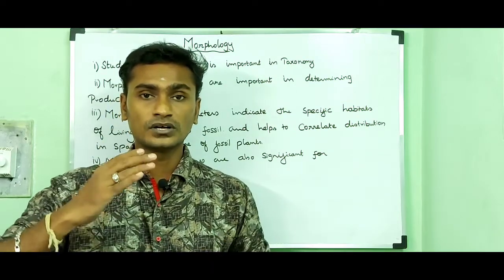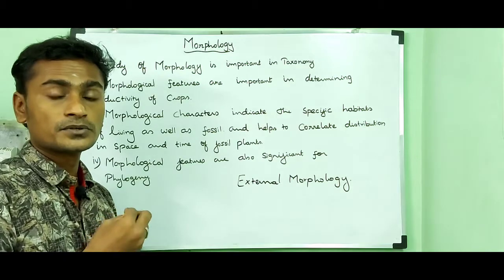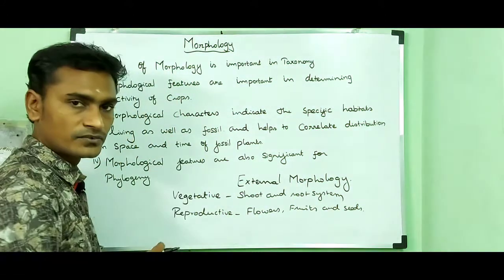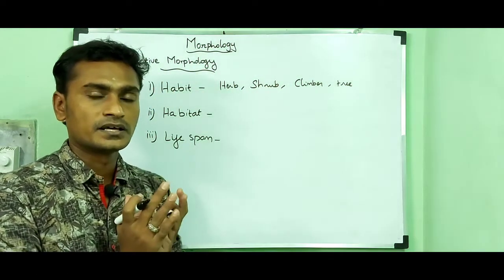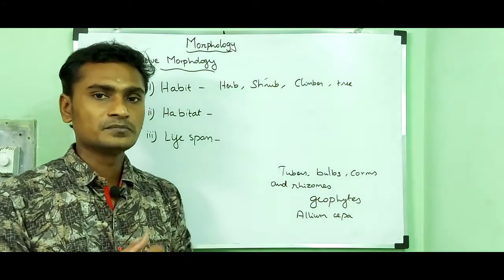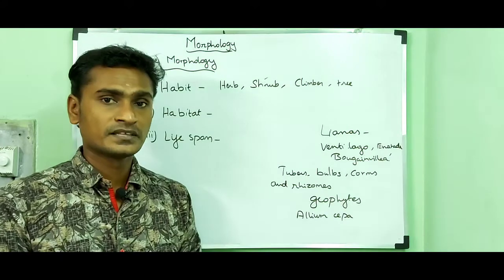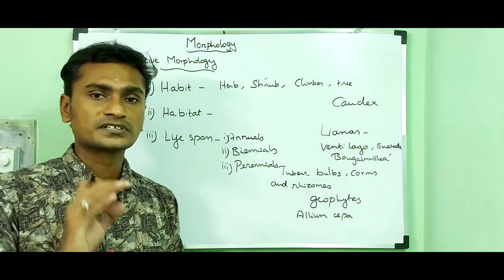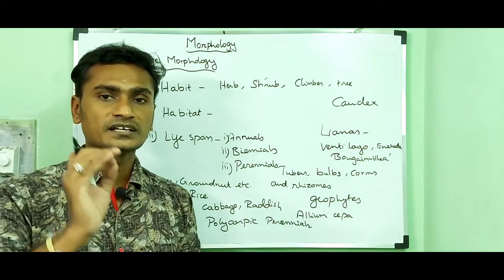CHAPTER - 3 VEGETATIVE MORPHOLOGY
VEGETATIVE MORPHOLOGY #